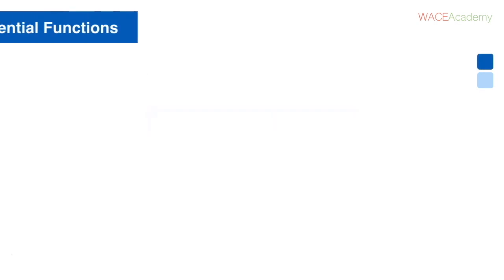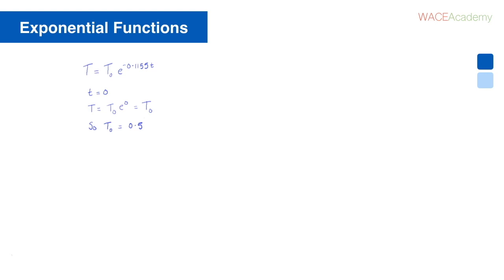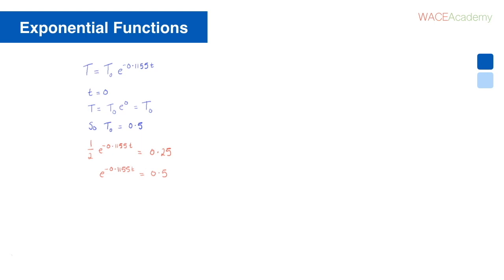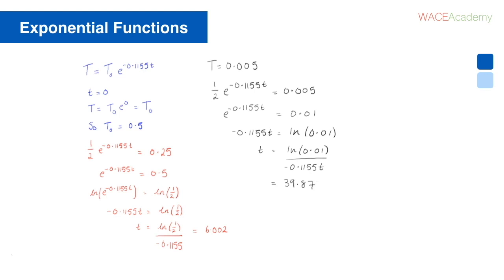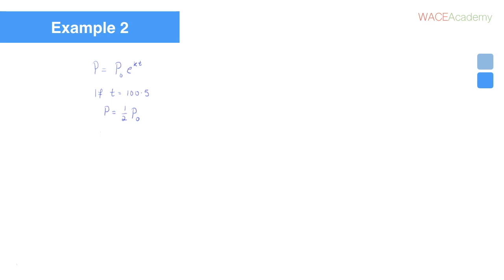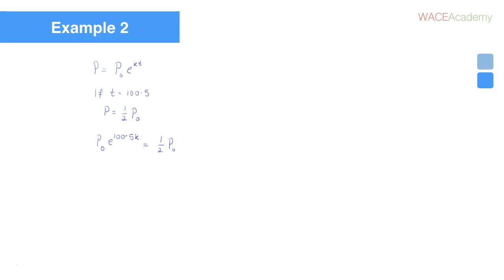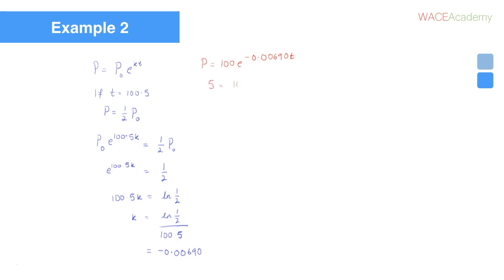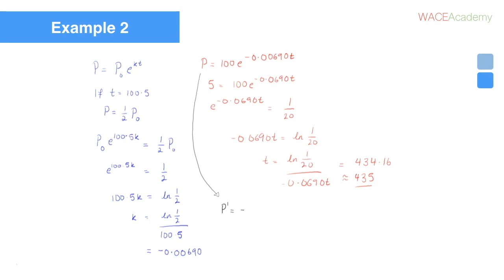WACE Math Methods | Exponential Functions and Practical Problems | WACE Academy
This lesson will cover the 'Exponential Functions and Practical Problems' topic of SCSA WACE Mathematics Methods.
Syllabus points:" Exponential functions: 3.1.4"